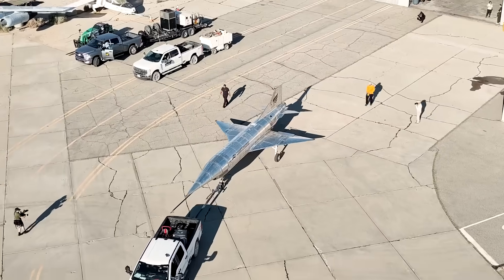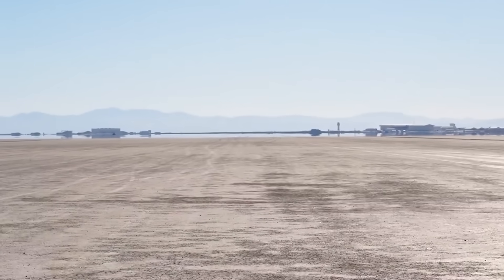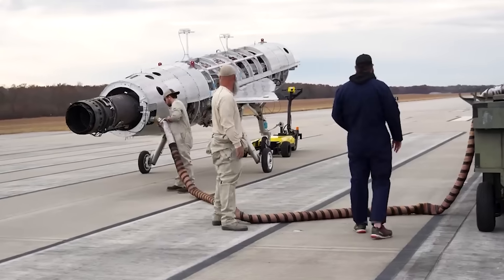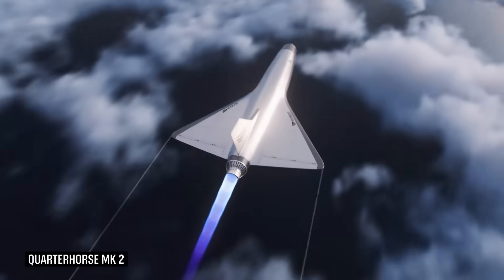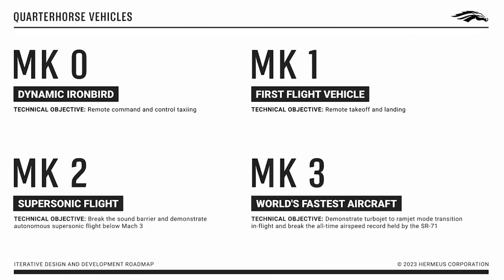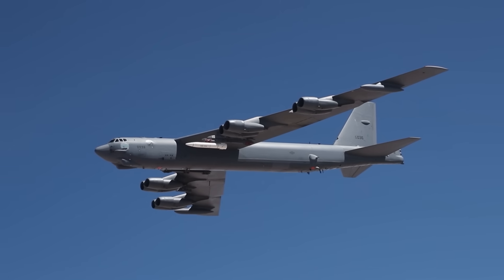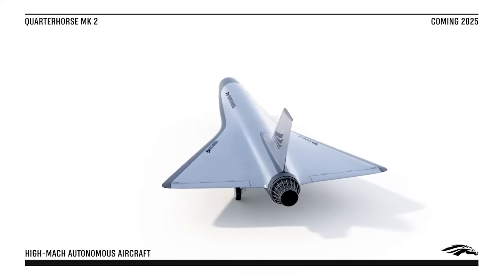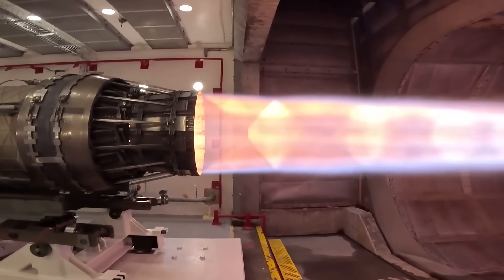Hermeus completes first test flight of hypersonic jet design!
Hermeus has officially taken flight with their Quarterhorse Mk 1 technology demonstrator, marking a significant step toward their goal of fielding fully reusable hypersonic aircraft to come in the Quarterhorse Mk 3 and beyond.